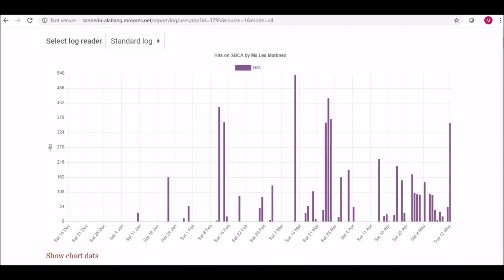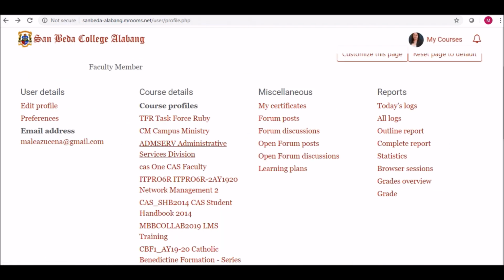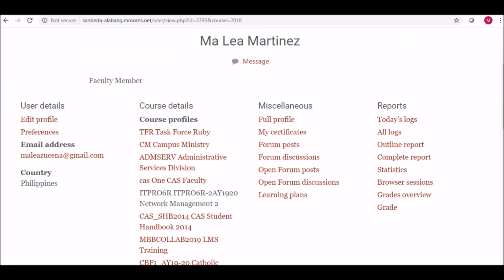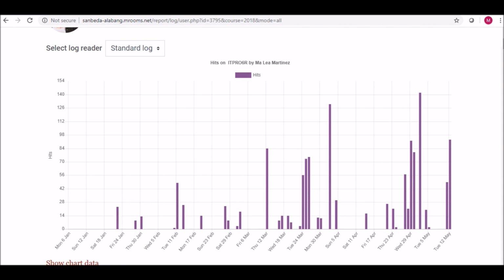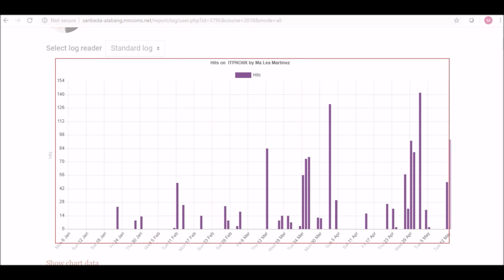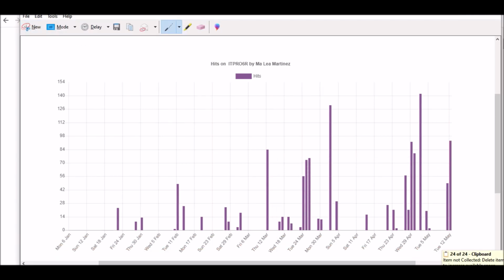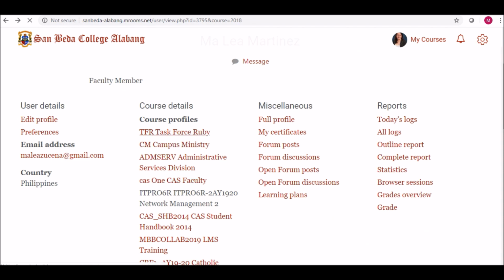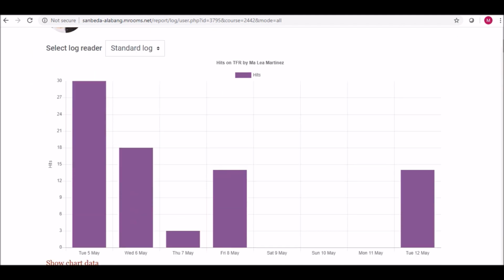Blackboard OpenLMS Instructor Activity Report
Tutorial on how to generate Activity Report of instructors in the Blackboard OpenLMS learning management system